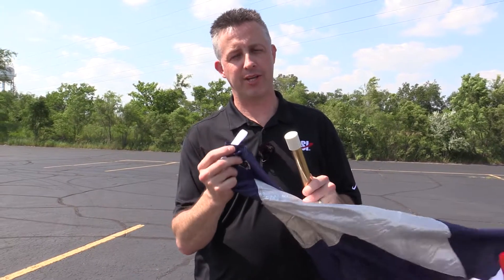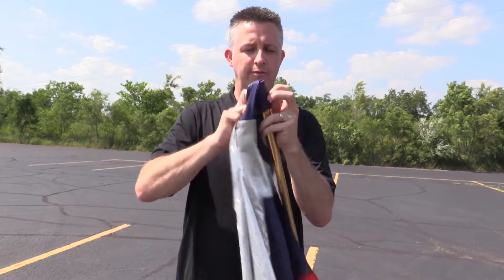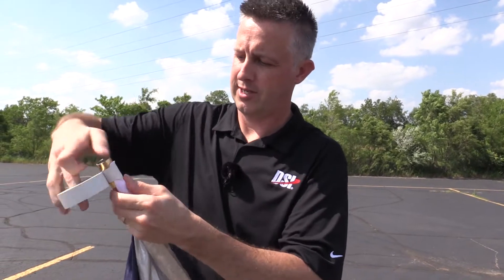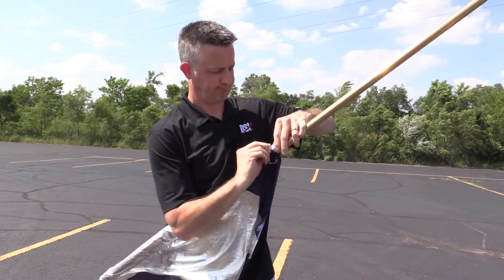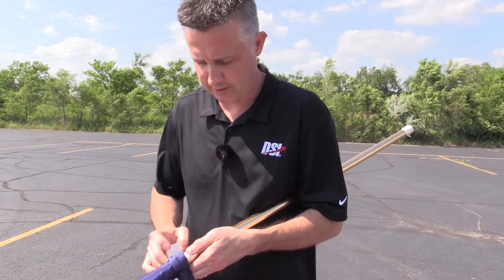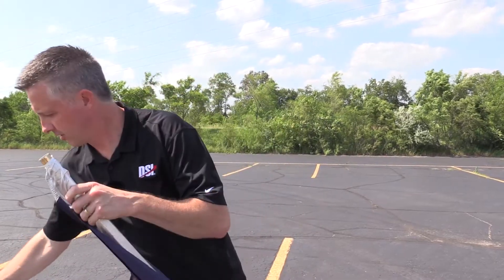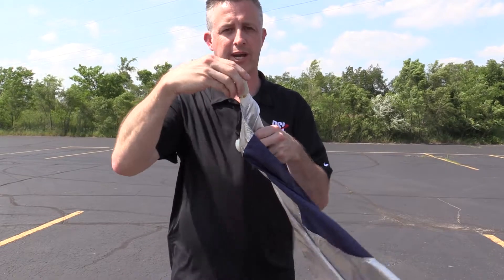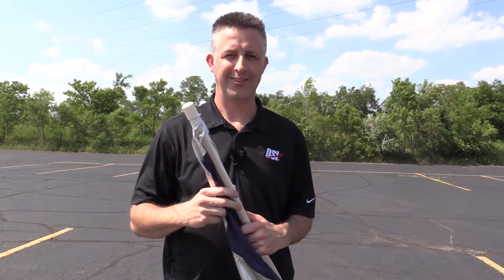How to Tape a Flag with Tabs to Your Flag Pole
- In this video you'll learn how to attach a DSI color guard flag with tabs to your flag pole.